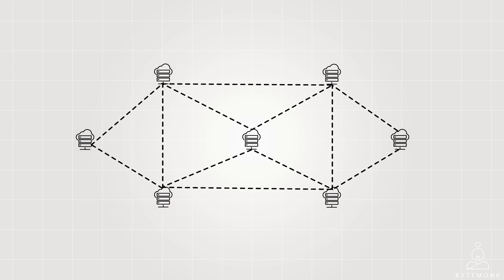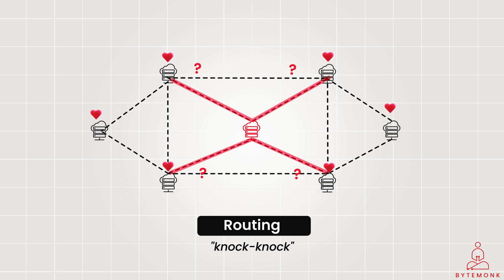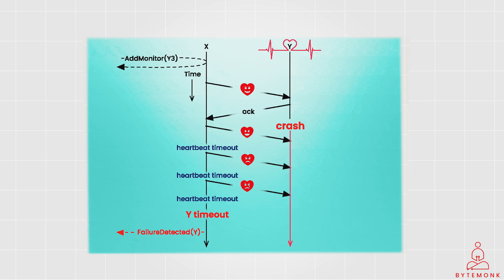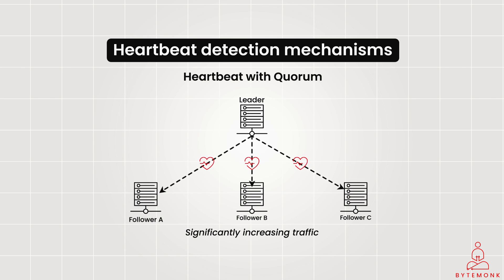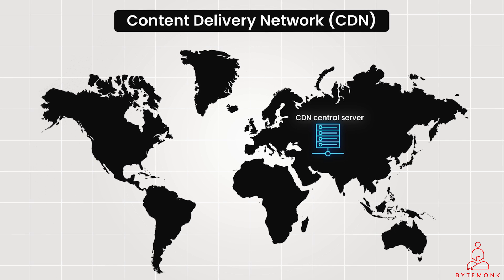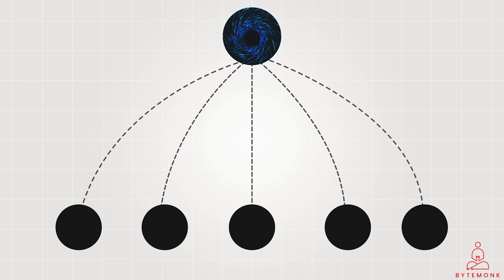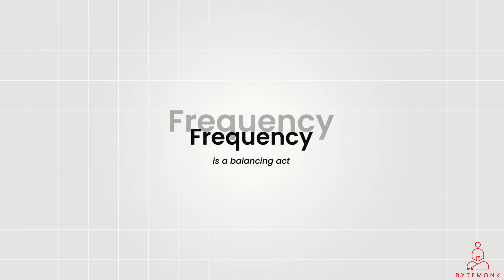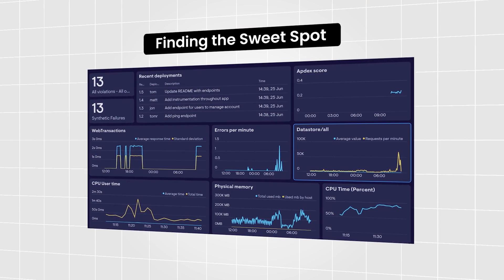Heartbeat | HTTP Keep-Alive | System Design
Discover the essential concept of Heartbeat in distributed systems, a critical mechanism for ensuring high availability, load balancing, and network reliability in System Design.

In this comprehensive video, we'll explore various heartbeat implementations, including Simple Pings, Gossip Protocols, and Leader-Based Heartbeats. Learn how these mechanisms help detect failures, trigger failover, and maintain system health. We'll also discuss practical examples from real-world scenarios, such as load balancing microservices and network routing.

FOLLOW ME ON:

Timestamps -
00:00 - Introduction
00:56 - Context
01:33 - Routing
01:54 - Failure Detection
03:45 - Heartbeat Detection Mechanisms
05:26 - Heartbeat Message
06:33 - Gossip Protocols
07:02 - Content Delivery Network (CDN)
08:19 - Leader Election
09:42 - Load Balancing Microservices
10:16 - Network Routing & Infrastructure
10:40 - Frequency
11:08 - HeartBeat Frequency Set Too High
11:44 - HeartBeat Frequency Set Too Low
12:17 - Finding The Sweet Spot